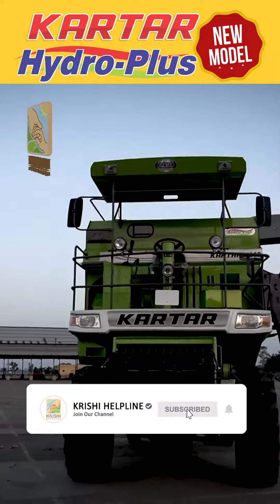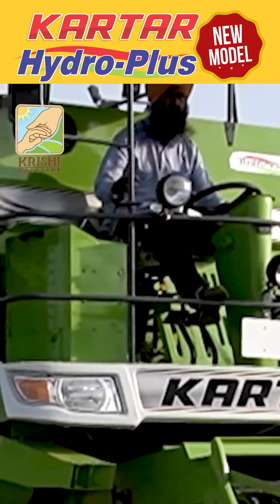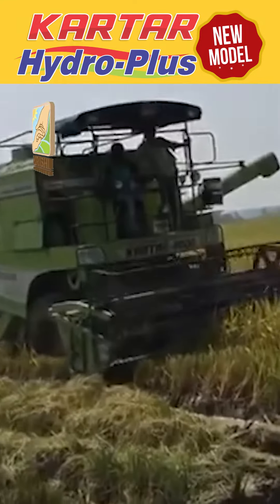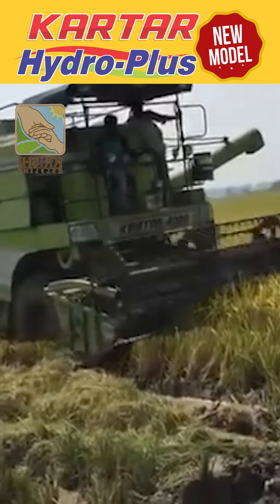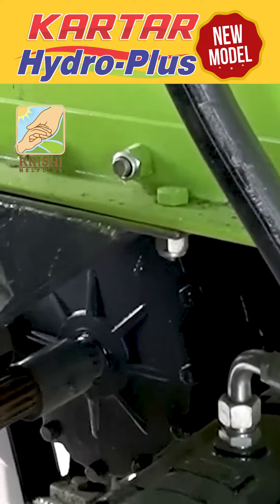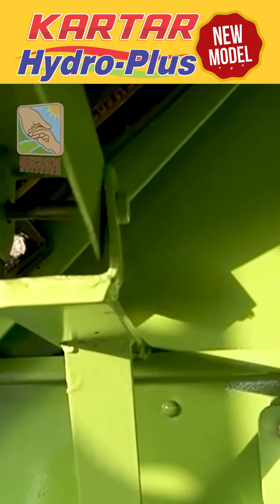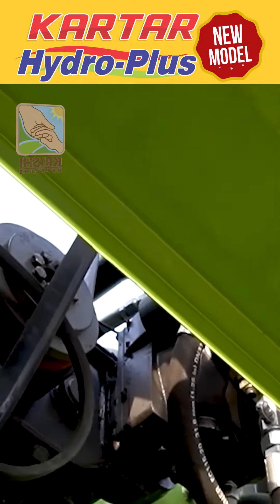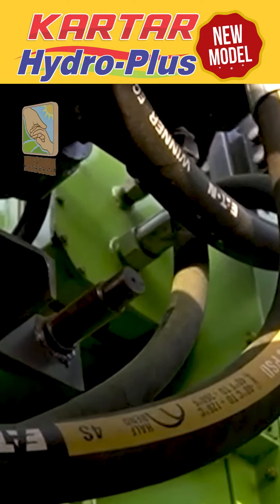Kartar Combine Harvester Hydro Plus | New Model !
KartarCombineHarvesterHydroPlus,NewModel!

प्यारे किसान भाईयों एवं डेयरी पालक भाई बहनों,

आज की हमारी वीडियो का विषय है - Kartar Combine Harvester Hydro Plus  |  New Model !

आशा है वीडियो में प्रदान की गई जानकारी से किसान भाई अवश्य ही लाभान्वित होंगे I

धन्यवाद  !